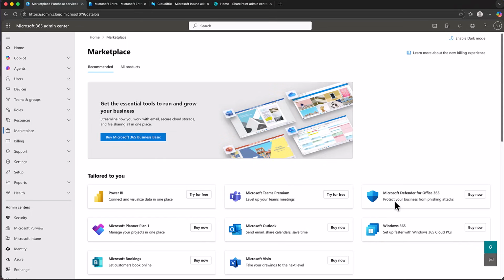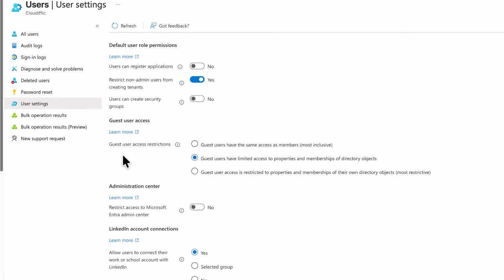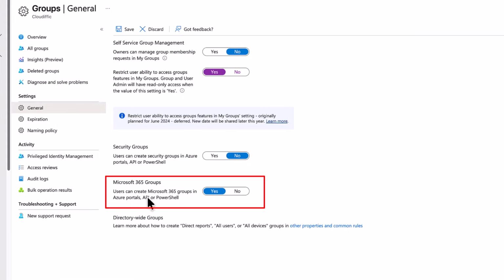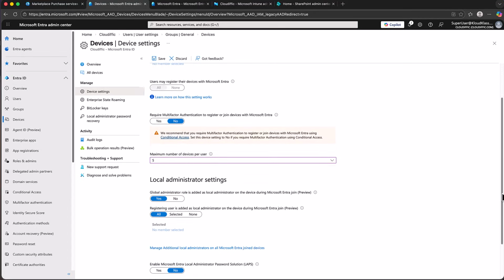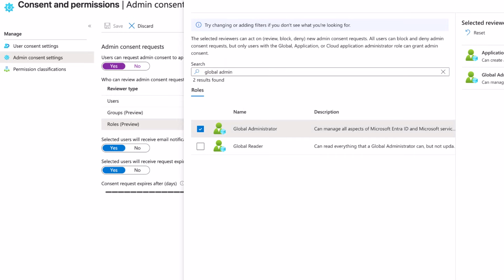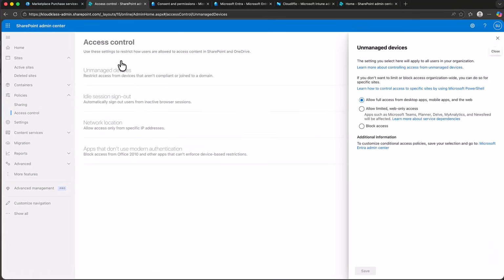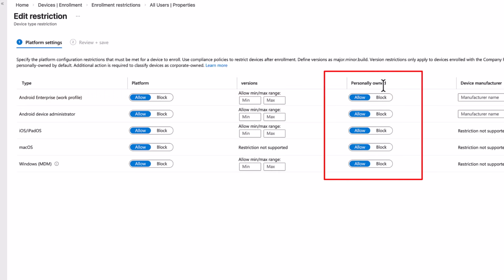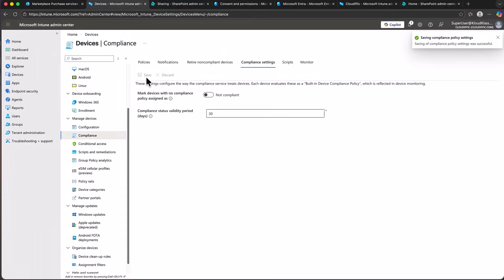20 Wrong Microsoft 365 Settings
This video goes through 20 settings within Microsoft 365 that needs to be corrected. It spans across Entra ID, SharePoint and Intune portals.

My Tool Kit.
Shure MV7+ Microphone
Elgato Wave Mic Arm